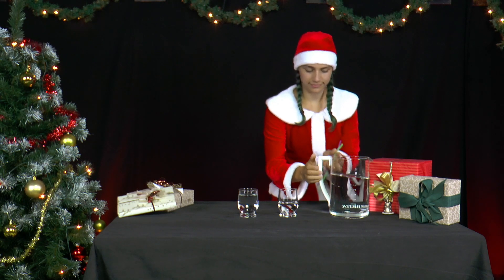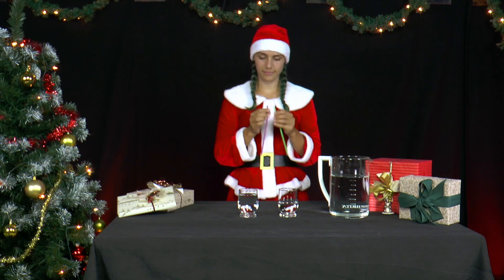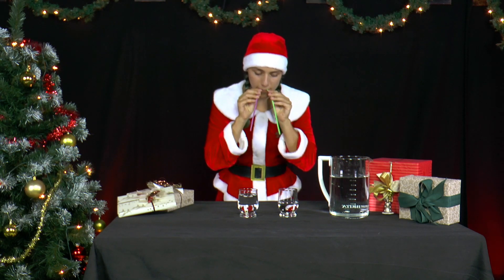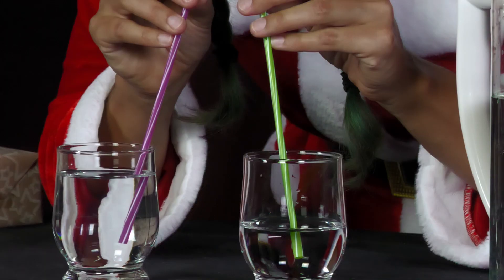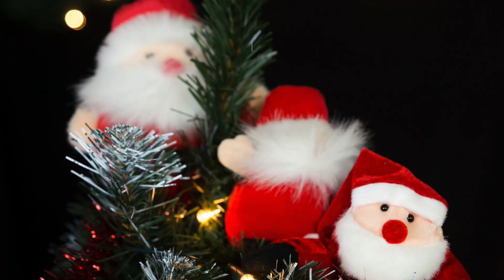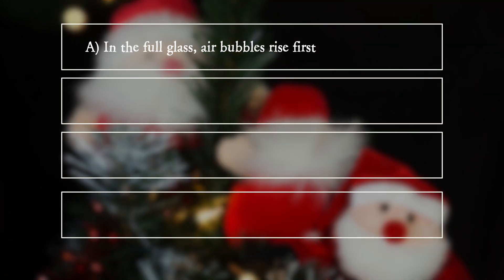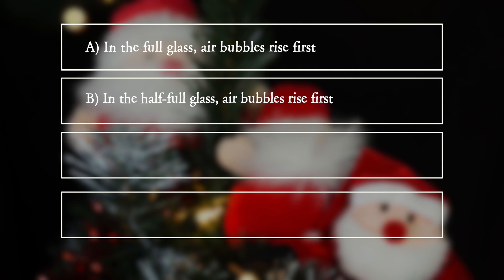PiA - Physics in Advent 2020 - question 19